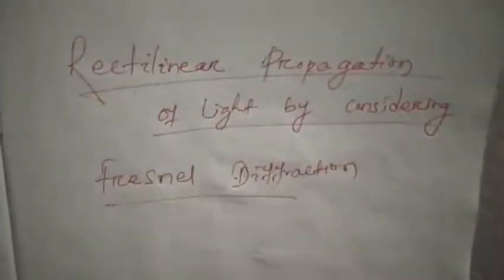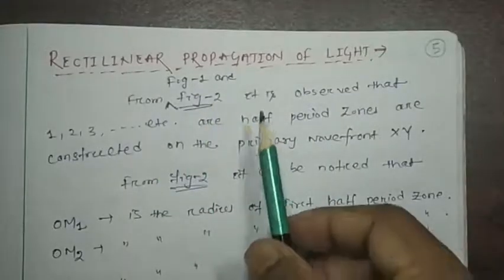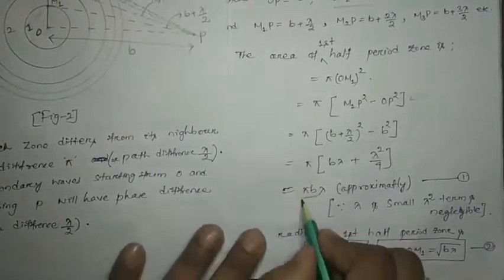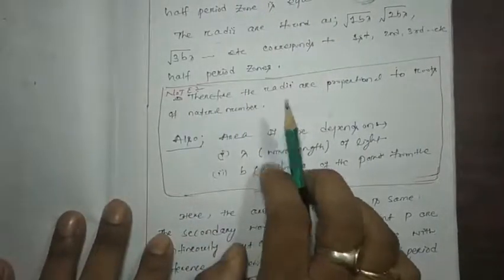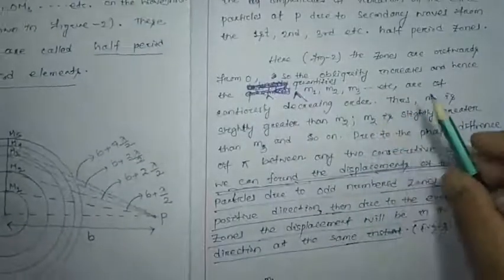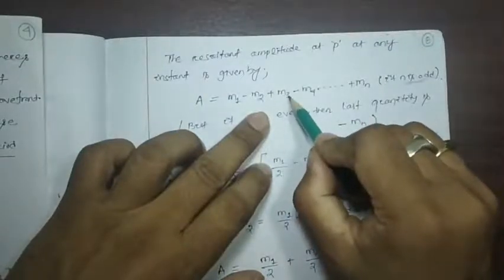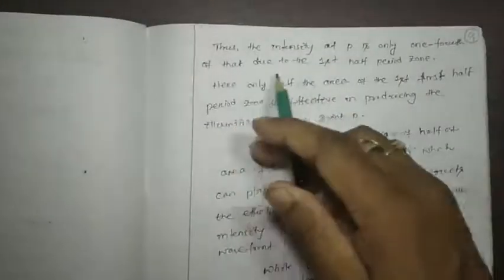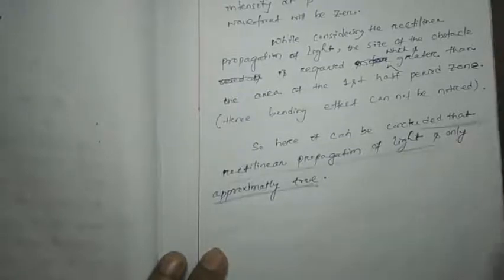Rectilinear Propagation of Light by Fresnel's Theory